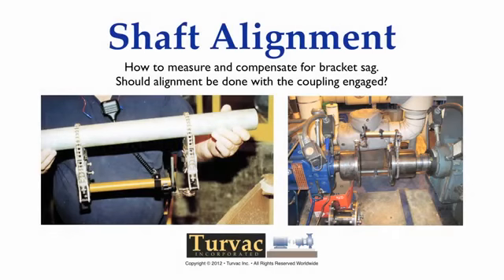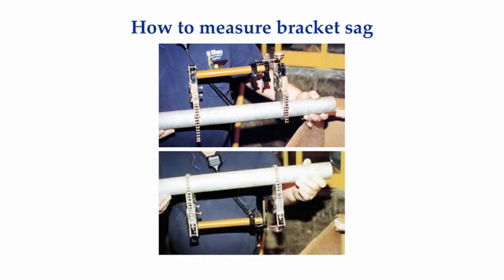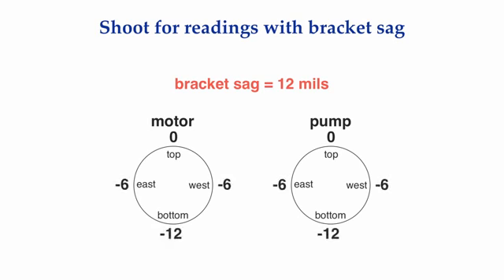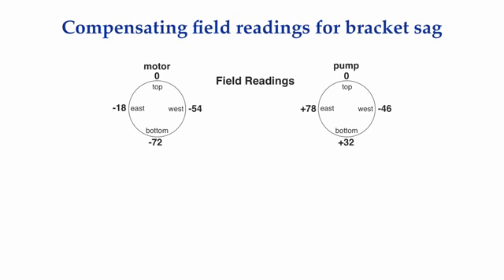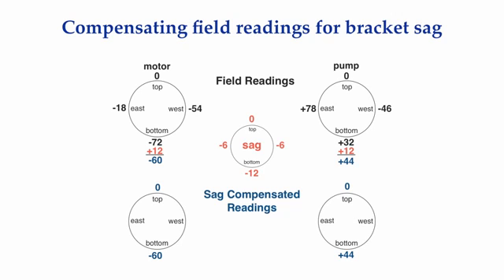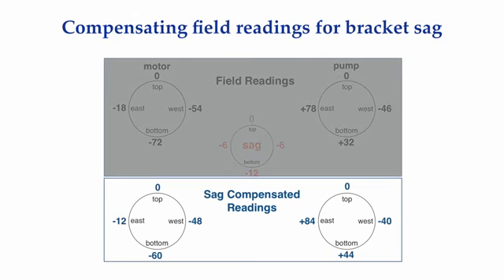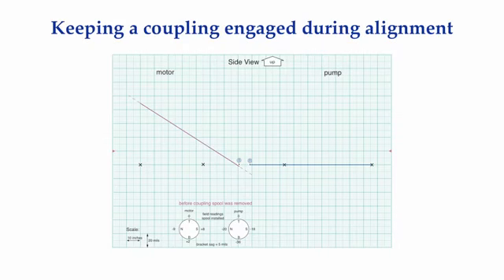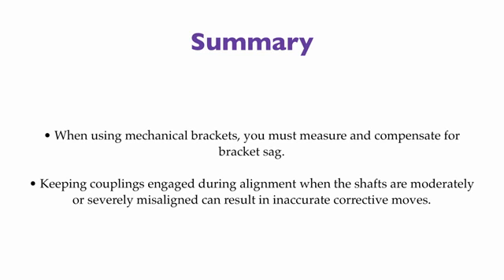11.Bracket sag and uncouple